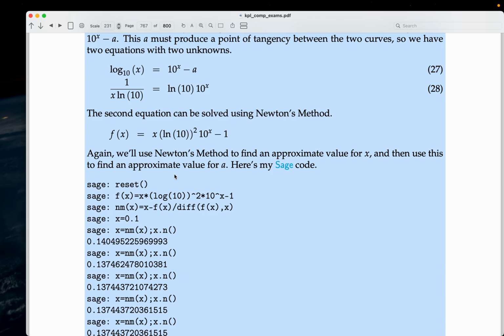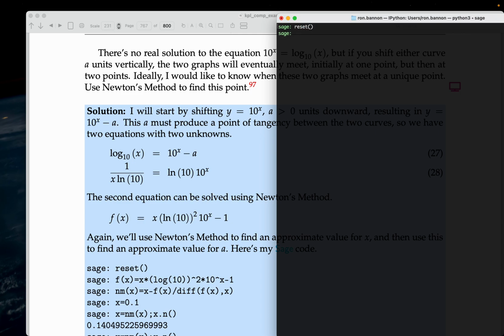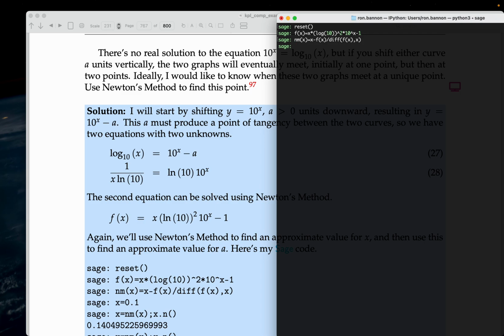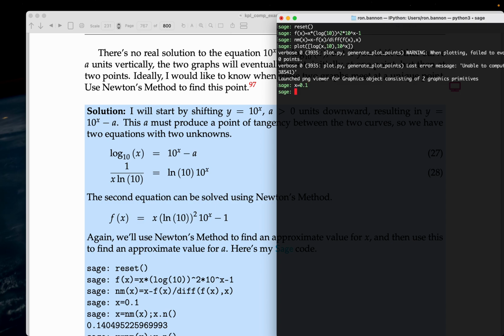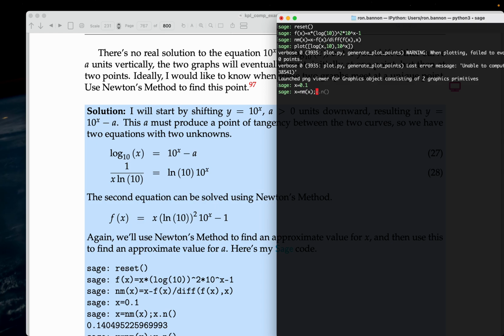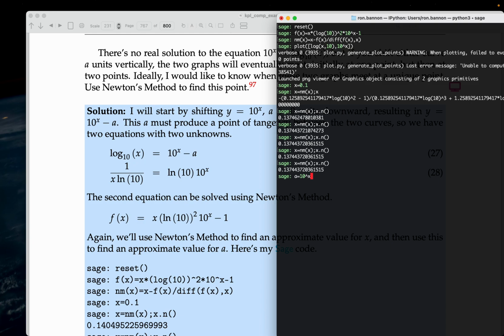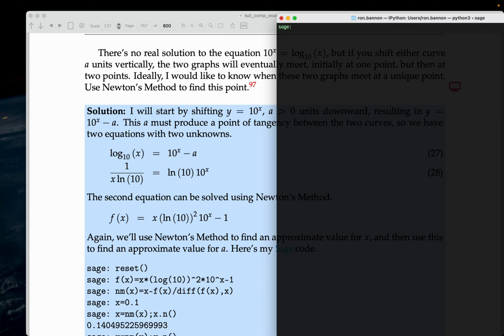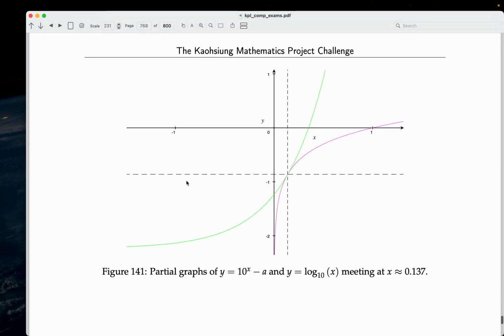pmp 02 22 2024 01